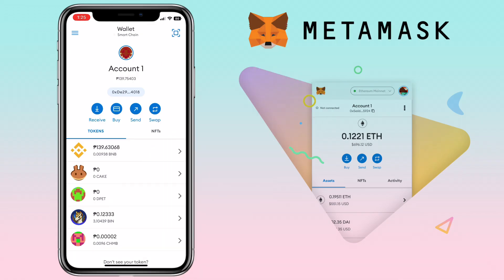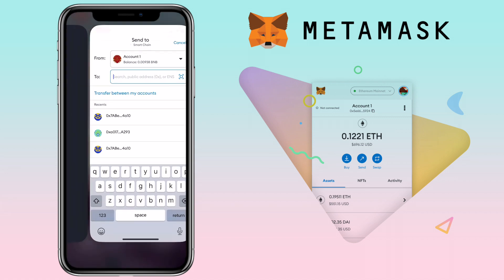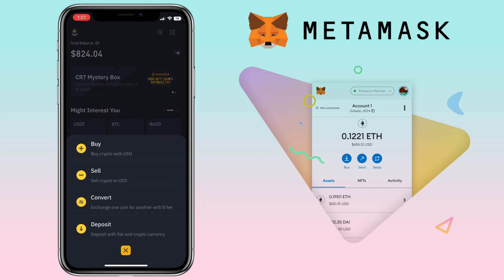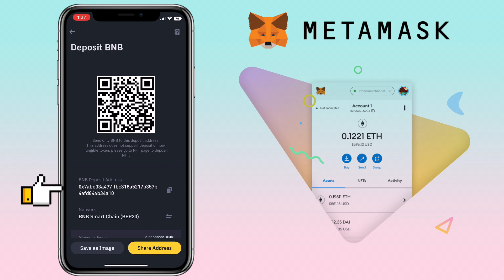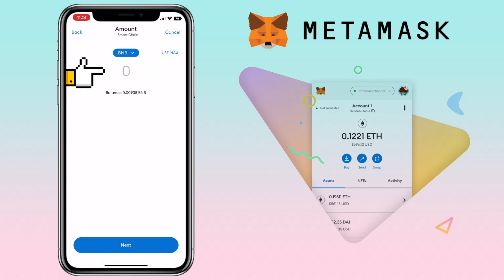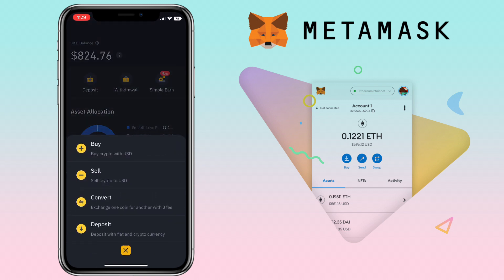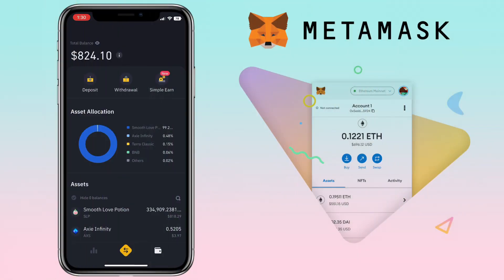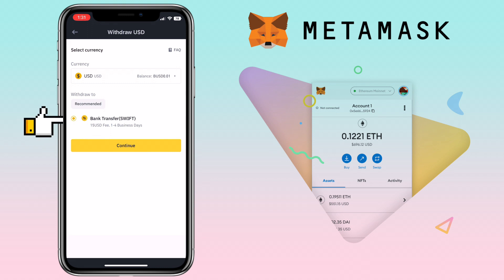How to WITHDRAW from Metamask Wallet to Bank Account | App Tutorial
Here’s a quick and easy tutorial on how to withdraw your crypto from Metamask Wallet to your bank account through Binance Lite App. Check the video for more details!